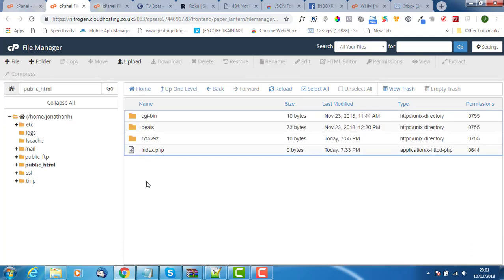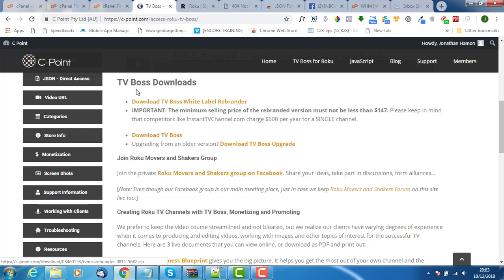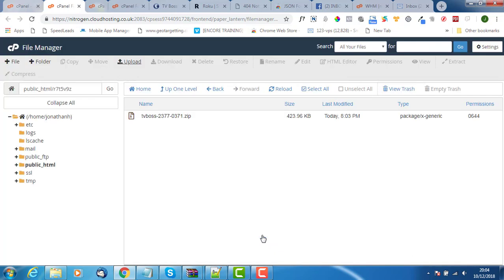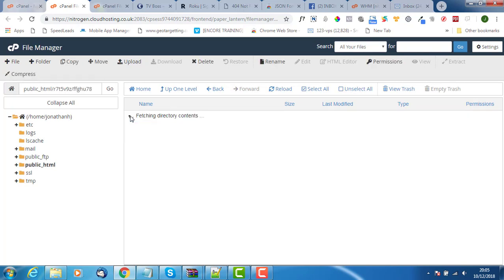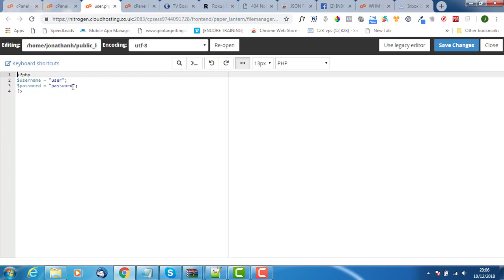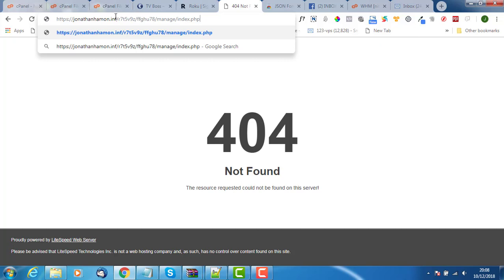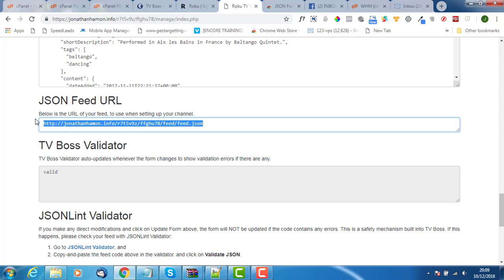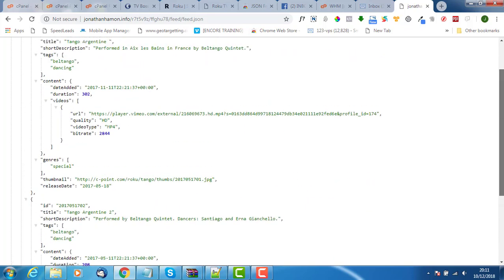TVBOSS Essentials - Session 3 Installing TVBOSS software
Installing and configuring TVBOSS software